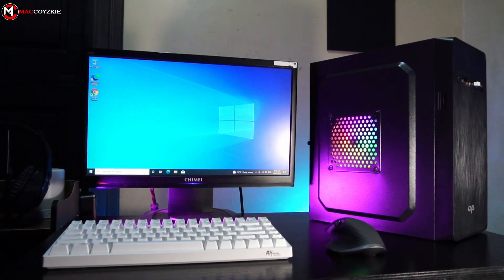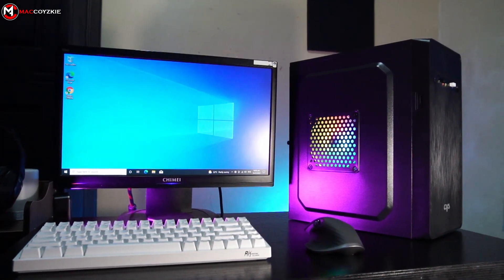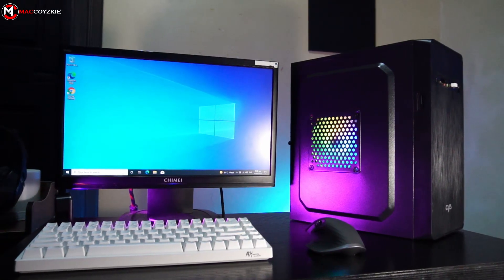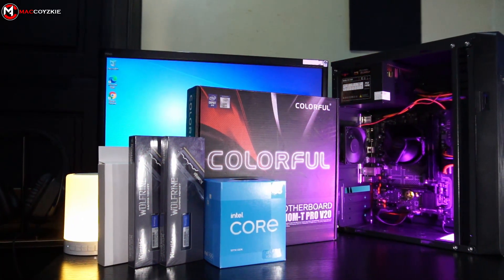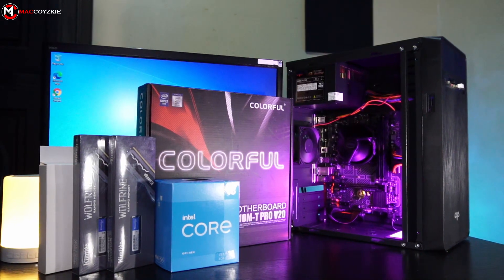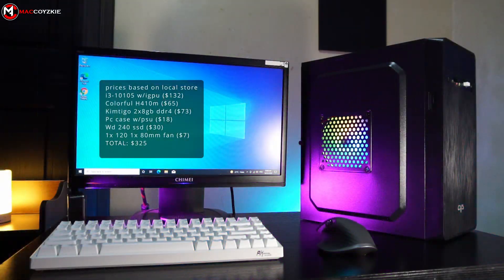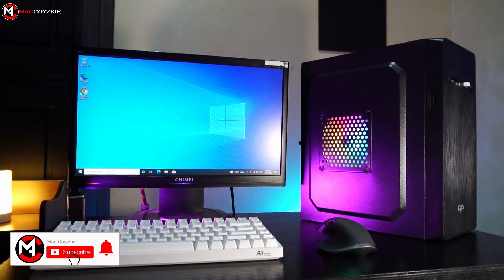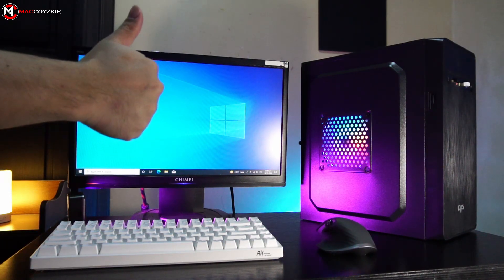Intel i3-10105 Budget Pc build!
This is an Intel i3-10105 budget pc build for productivity workload and very light gaming, recommended for those who needed a pc with a very tight budget.

Specs▼
Colorful H410m
2x8gb ddr4
Wd green 240gb ssd
Pc case w/psu
80mm rear fan
120mm side fan
Hdd (optional)